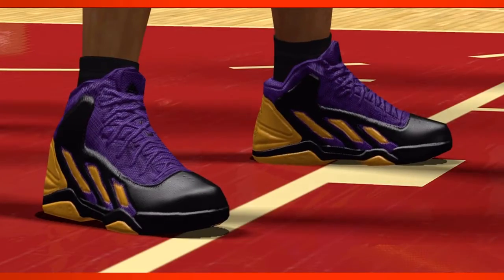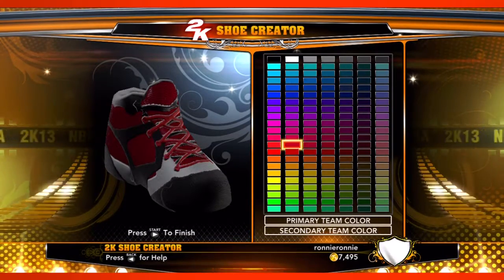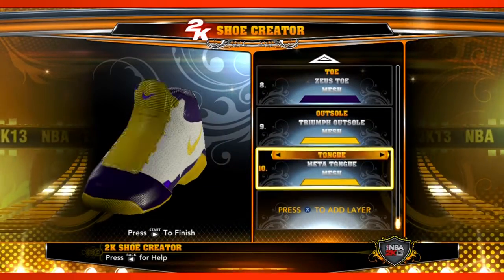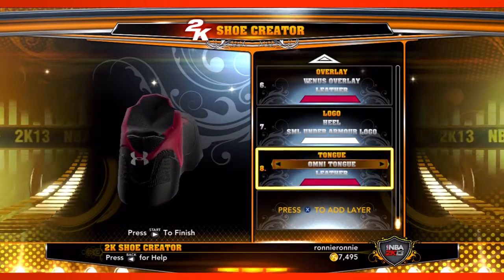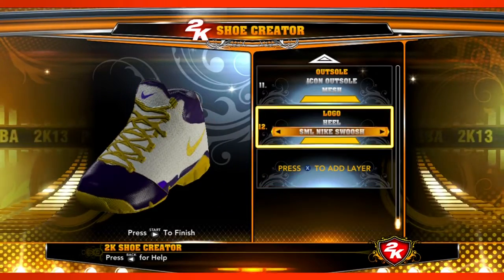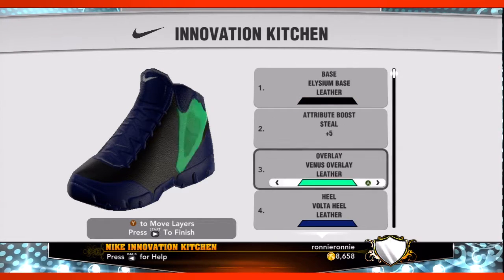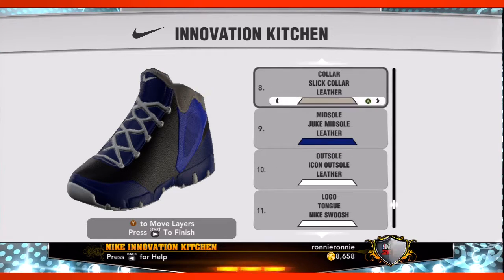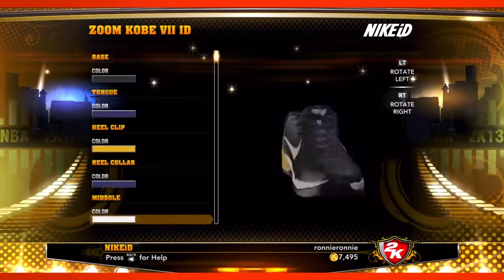NBA 2K13 Developer Insight Shoes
Family Friendly Gaming is pleased to share this 2K Sports provided and approved video of NBA 2K13.